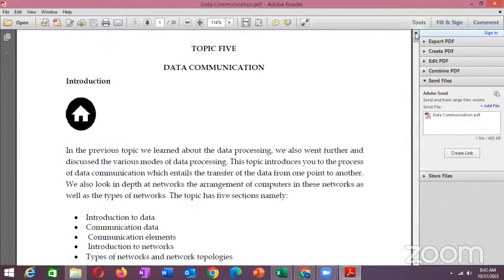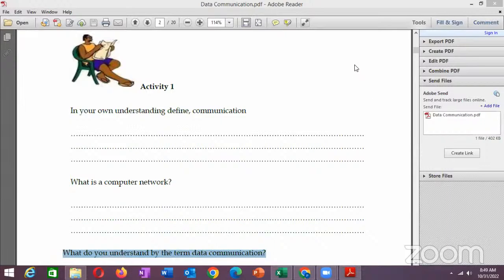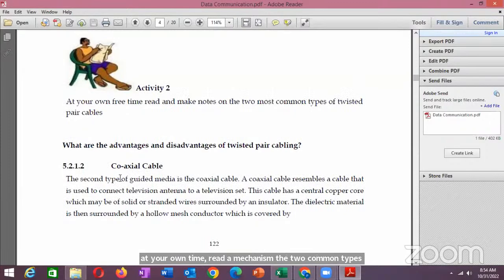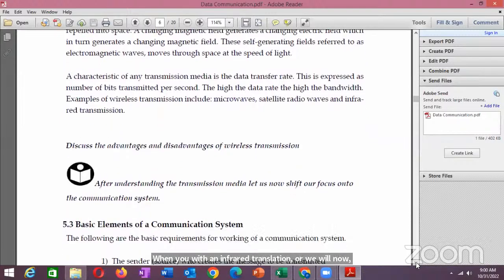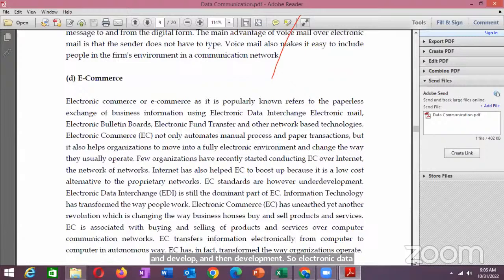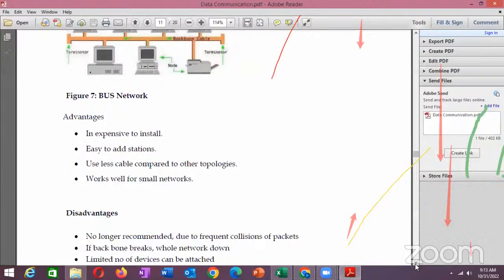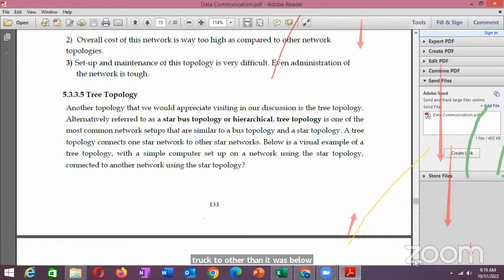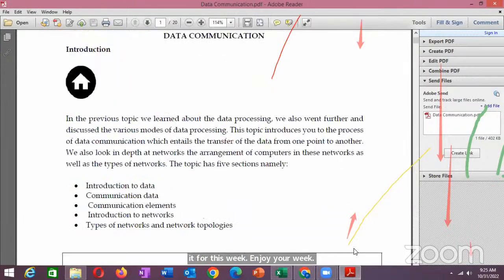KUC112: Fundamentals of Computing.